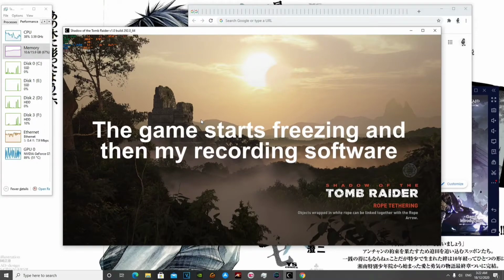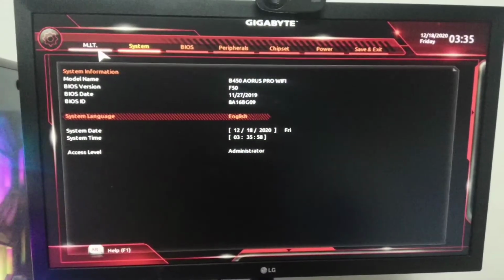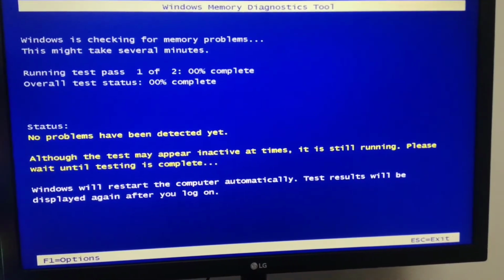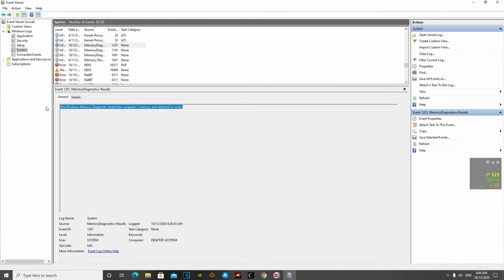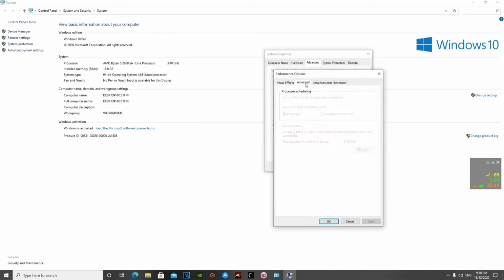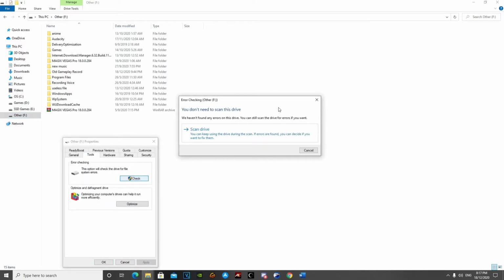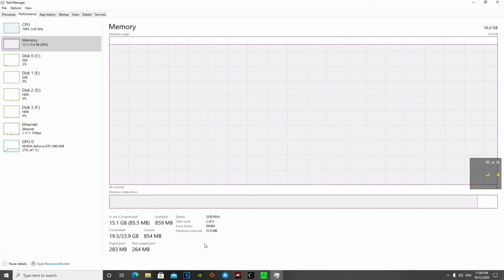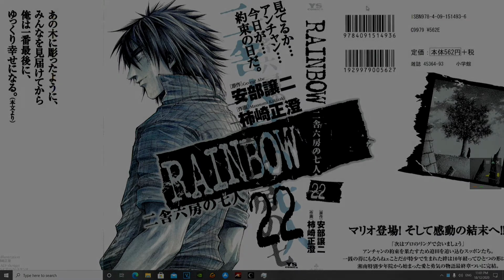IMS 455 PC TROUBLESHOOT INDIVIDUAL ASSIGNMENT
BSOD CODE: STOP MEMORY ERROR/ OUT OF MEMORY ERROR TROUBLESHOOTING SOFTWARE FIXES

NORASHIKIN BINTI MOHD SHUKERI
JIM246 3C

Assalamualaikum and greetings to all,
This video is for my assignment purpose under subject IMS 455 and prepared for Sir Ismail Pahmi.